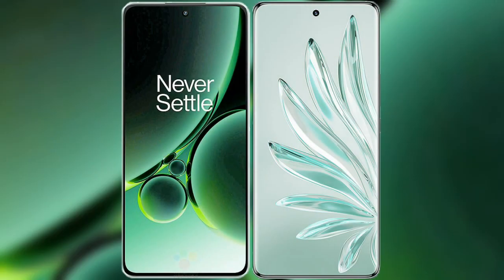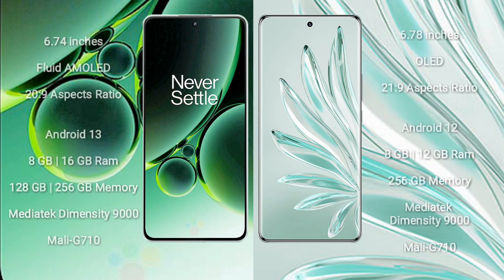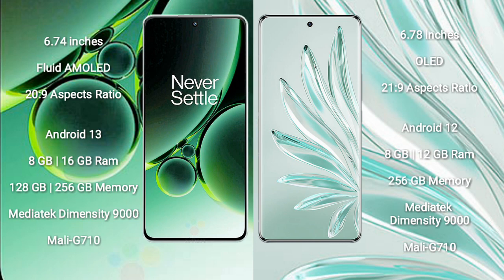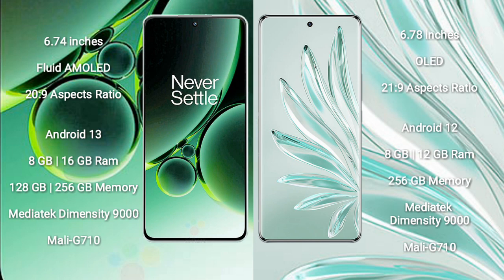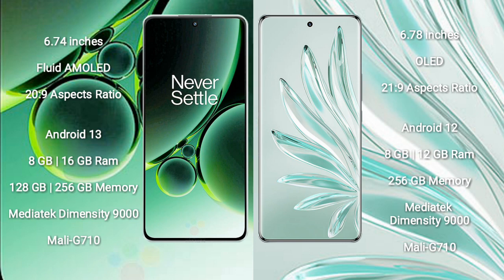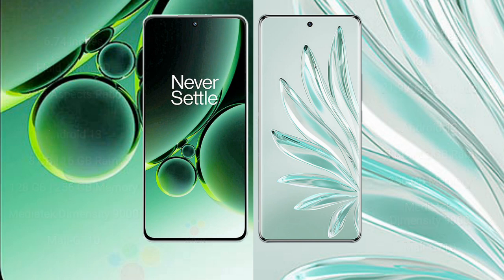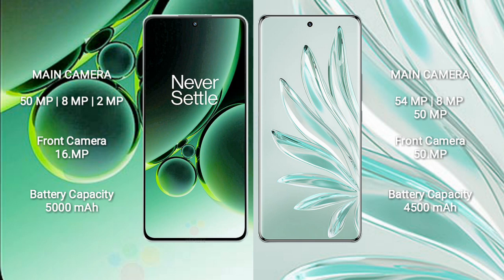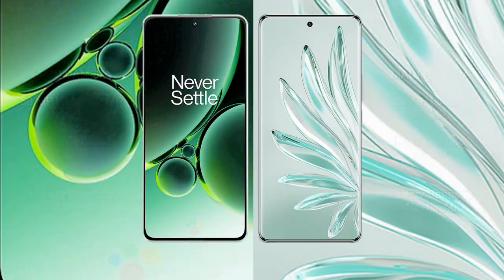OnePlus Nord 3 vs Honor 70 Pro Plus Review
oneplus nord 3 vs honor 70 pro plus
nord 3 vs 70 pro plus